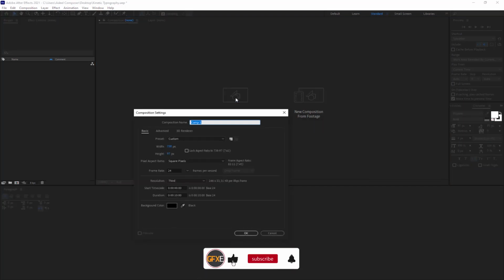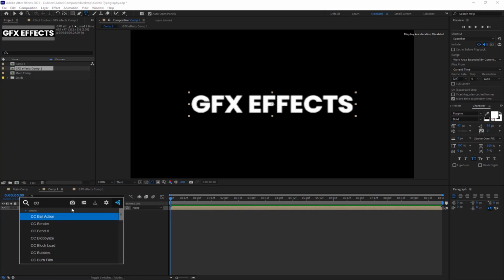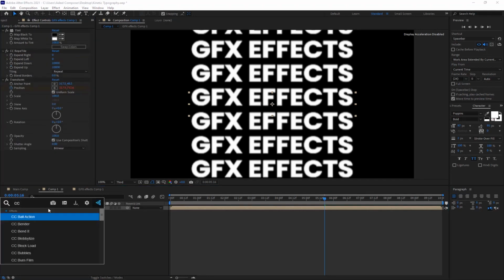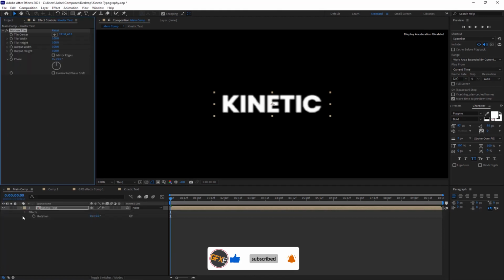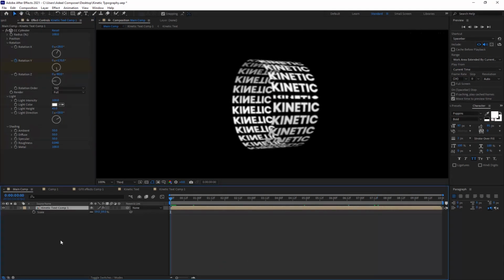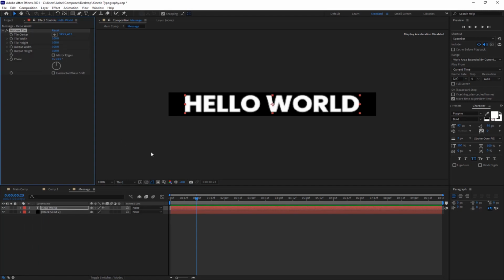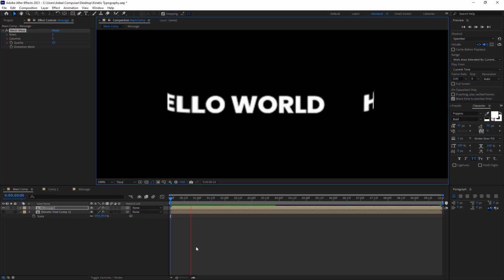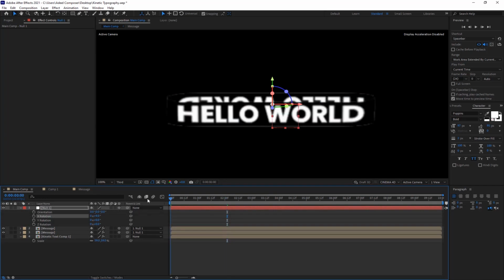3 creative Kinetic Typography Techniques in after effects| after effects Tutorial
In this video will learn 3 creative typography techniques in after effects. We will make it without plugins and also use in-build presets to create the typography.
this channel is about the aftereffects MotionGraphics video and tutorial where you can learn basic to advanced techniques inside of after-effects.